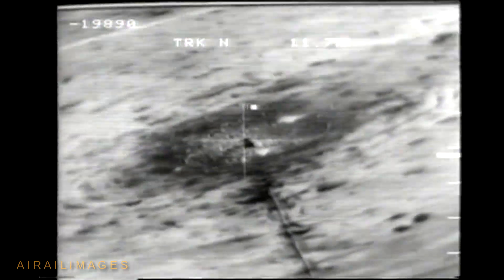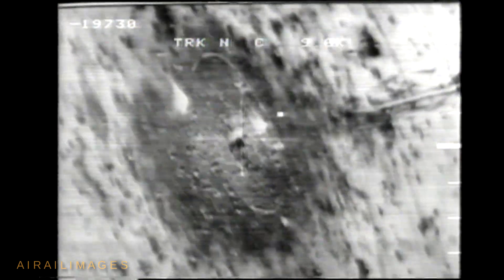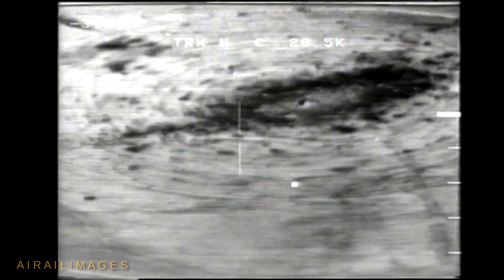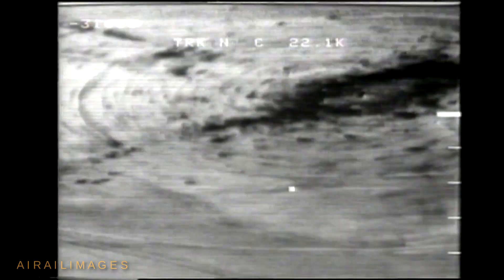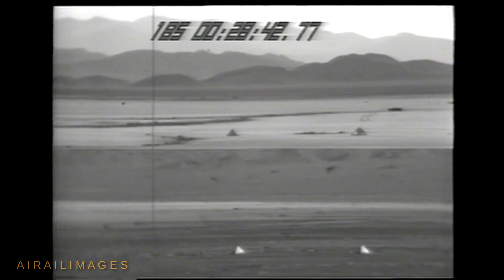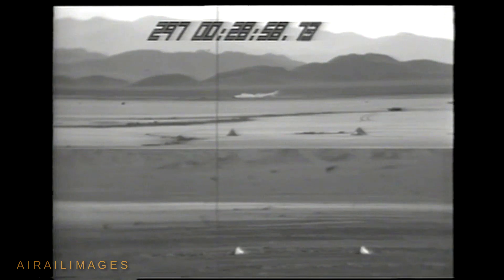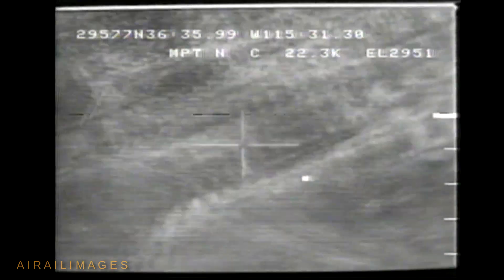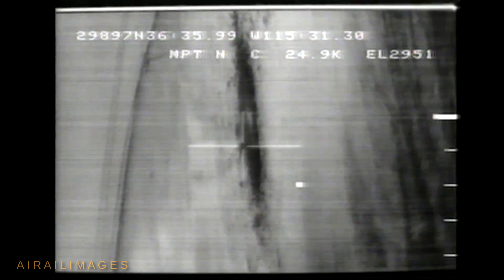Historical F-4 Phantom GPS Bombing at Nevada Test Range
A U.S. Navy F-4 Phantom II aircraft equipped with a GPS navigation and a bombing system conducts bombing tests at a range in Nellis Air Force Base, Nevada, in August 1981. The aircraft flew from Point Mugu, California. (U.S. Air Force video)